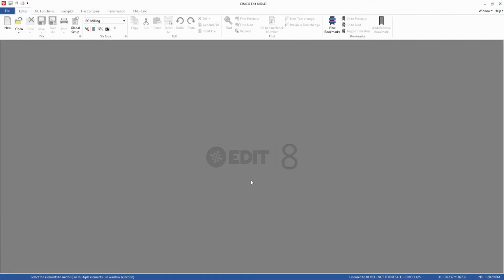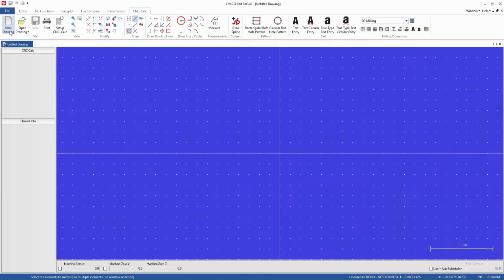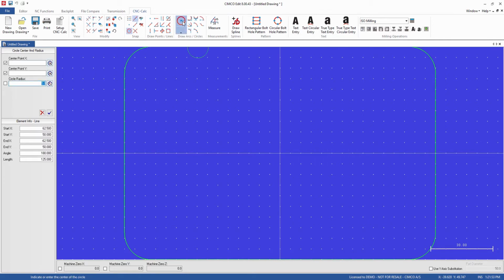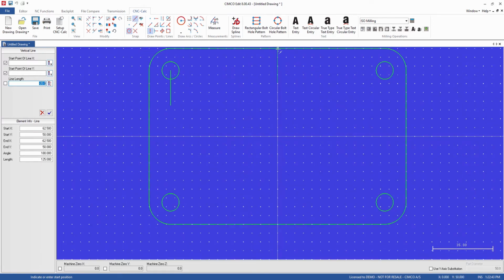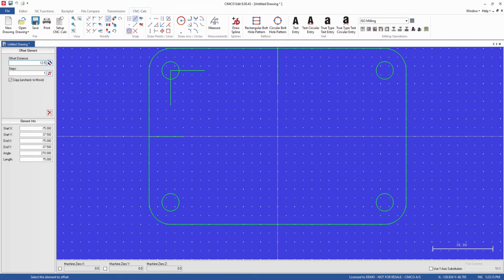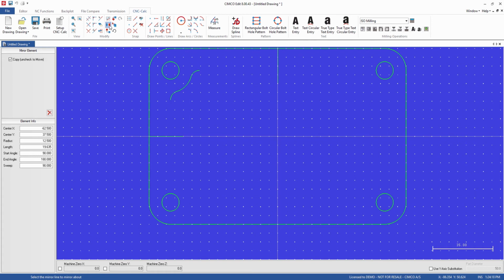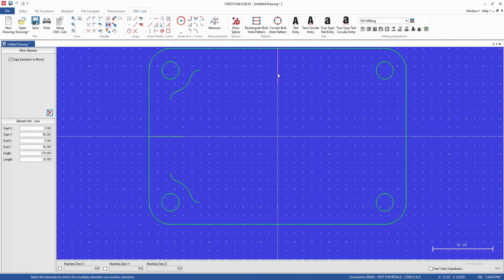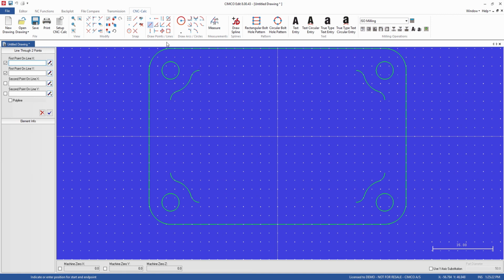CNC-Calc - 2D construction (Mill)